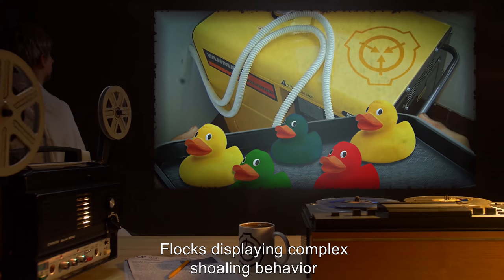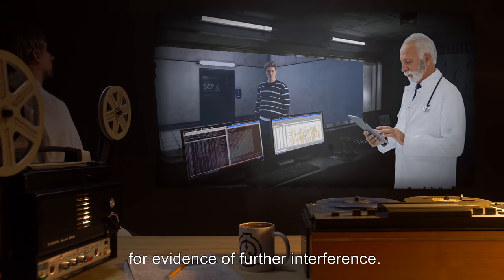SCP-243 | Animation (SCP Orientation)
Today we will be studying Item number SCP-243: Animation, Object class: Safe.

SCP-243 is a mass of small dry-cell batteries, all fused at their negative terminals into an ellipsoid. SCP-243's unusual properties manifest when an Eligible Group of objects (i.e.5 or more identical or nearly-identical inanimate items) is brought into its active zone.

Eligible Group members animate when brought into the active zone, displaying unusual flexibility and powers of levitation and locomotion. They acquire a few basic instincts, including self-preservation and variously complex flocking behavior.

Animated objects also, secondarily to flocking, tend to behave in ways thematically appropriate to an object of their type: umbrellas form large shades, chairs make themselves available as seating, knives seek out objects to cut, etc.

 Proceed to begin your training.

and released under Creative Commons Sharealike 3.0. Contributor: Photosynthetic

Attribution:Pedro Szekely